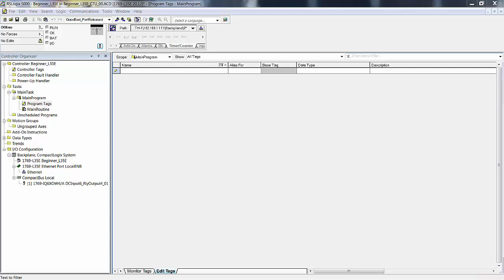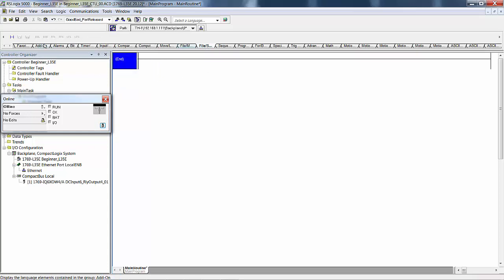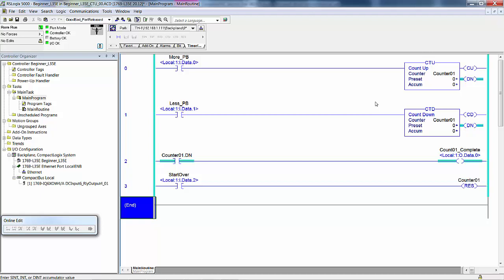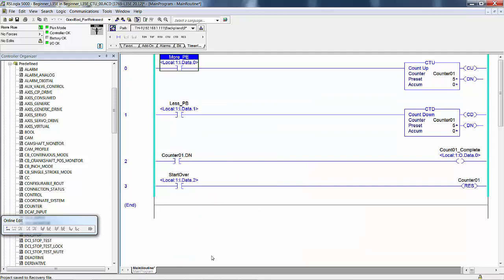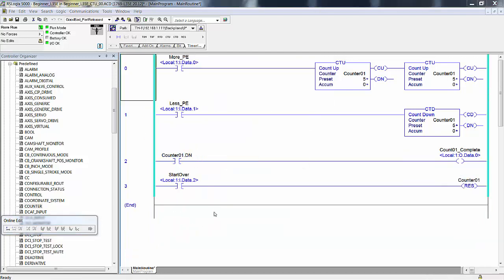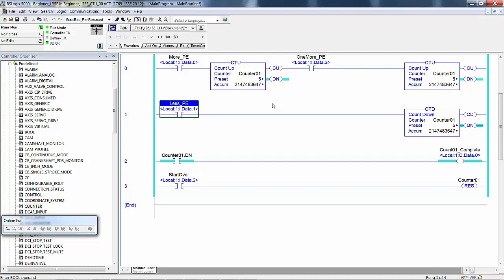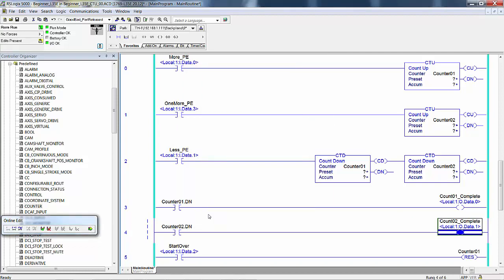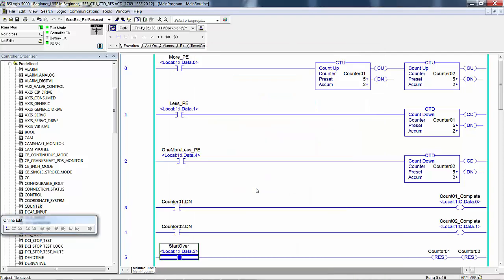23 Programming & Troubleshooting a PAC - Using the CTU (increment) & CTD (decrement) instructions